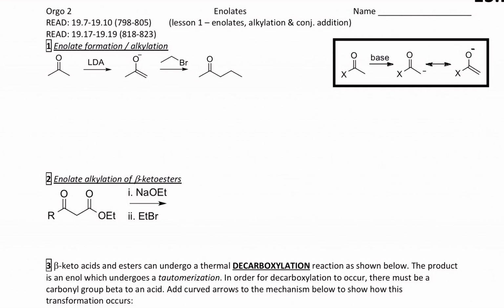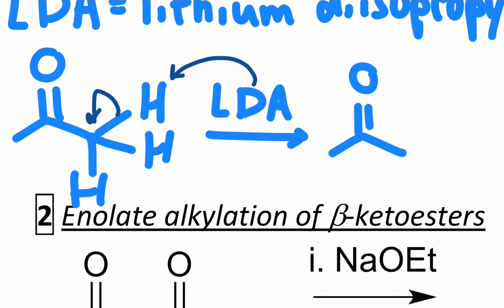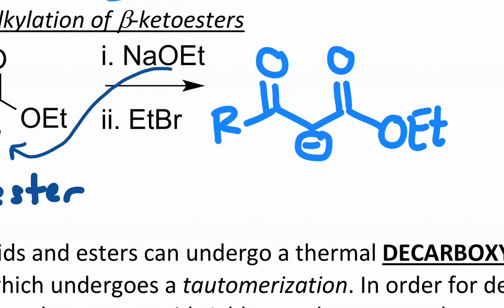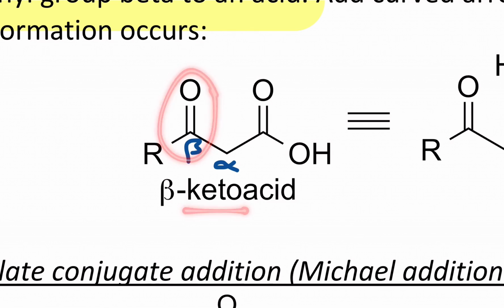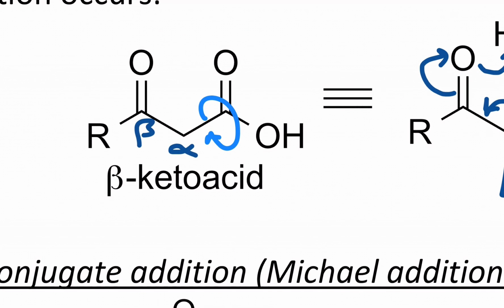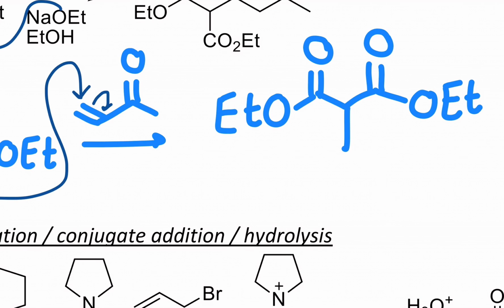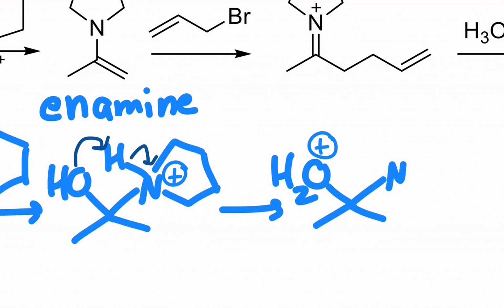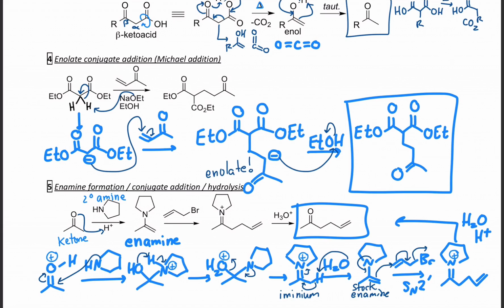Orgo 13.1 - enolates